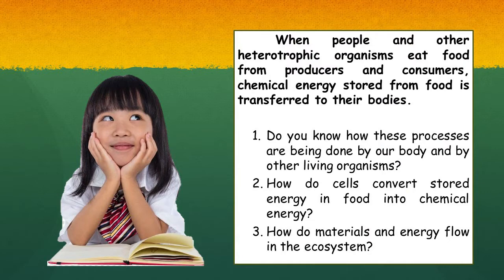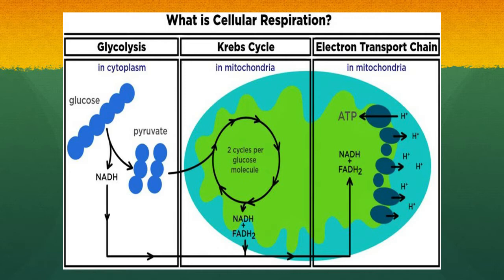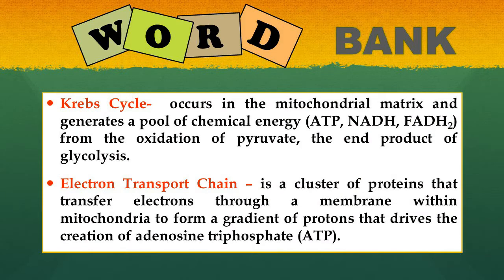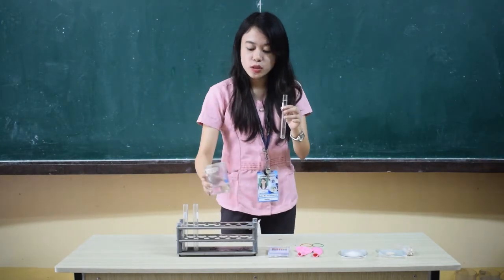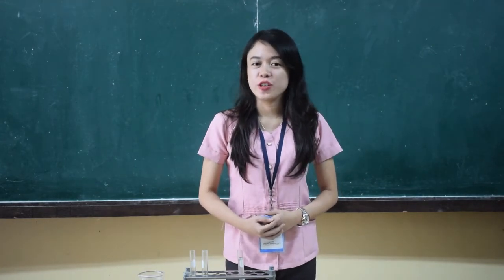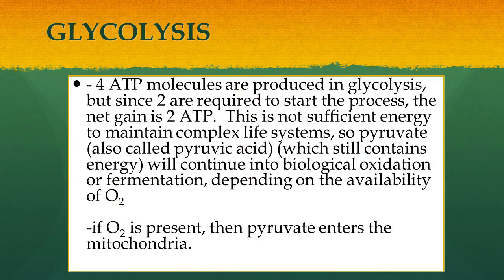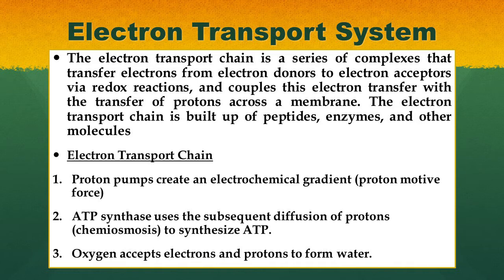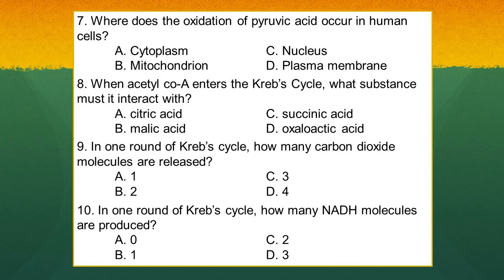V9Q1W6 Cellular Respiration